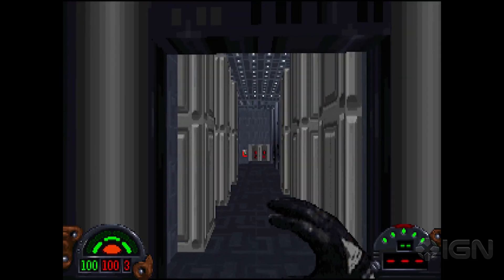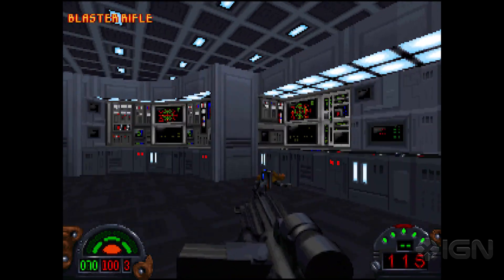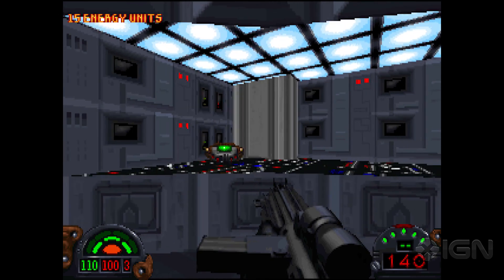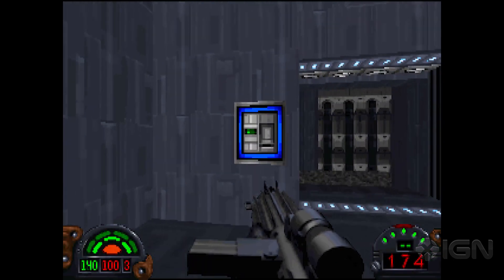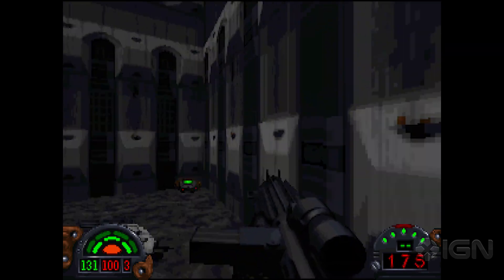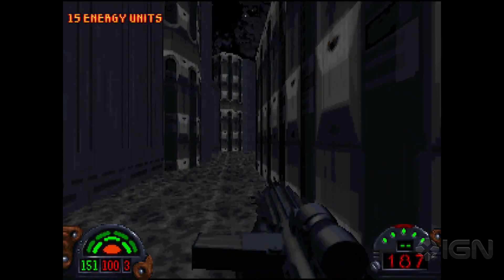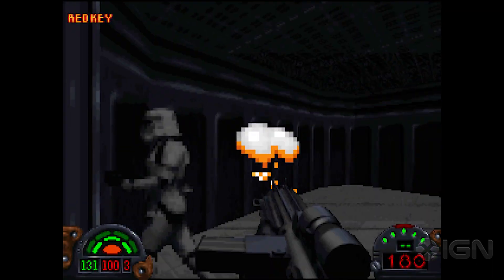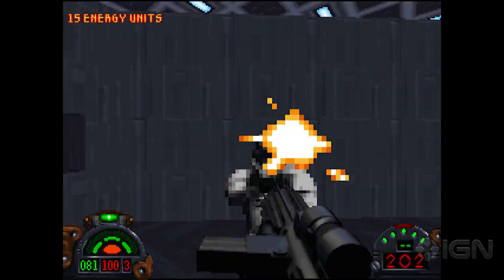Stealing The Death Star Plans - IGN Plays Star Wars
Long before Rogue One, a lone Rebel infiltrator seized the schematics to the ultimate weapon.